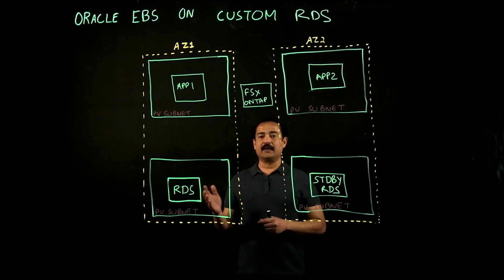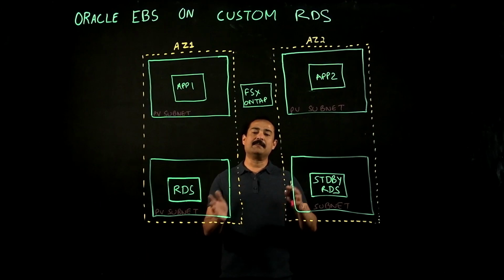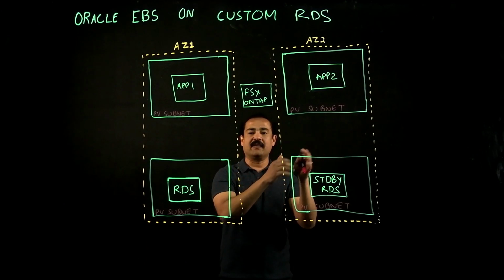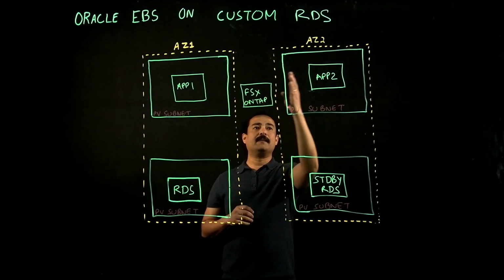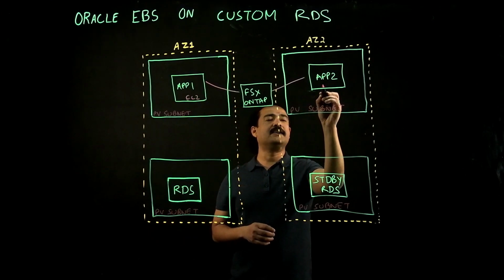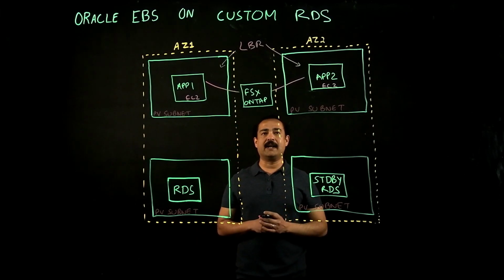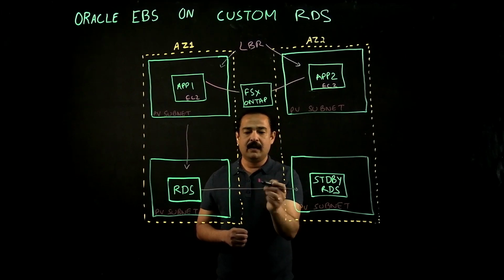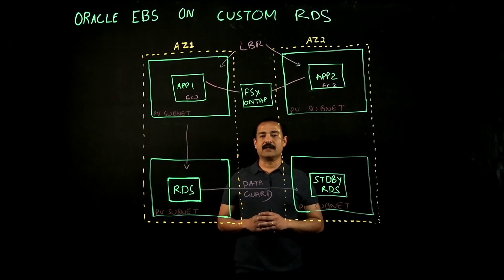Oracle E-Business Suite on Custom RDS | Amazon Web Services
In this video Joyjeet Banerjee from AWS  discusses the reference architecture of deploying Oracle E-Business Suite on Custom RDS with DMZ. He also discusses how to configure the HA for Oracle E-Business Suite on Custom RDS.